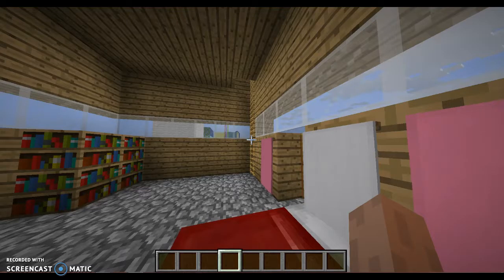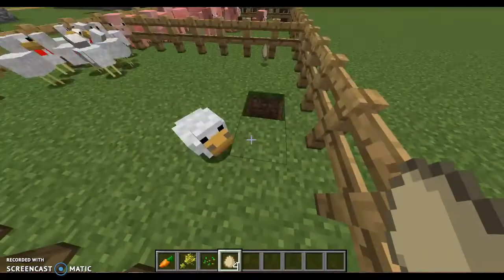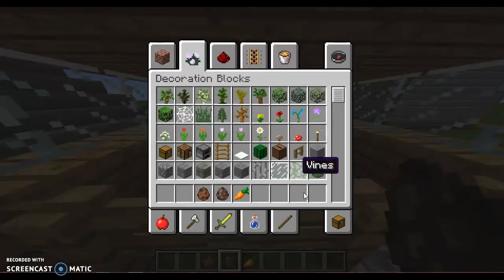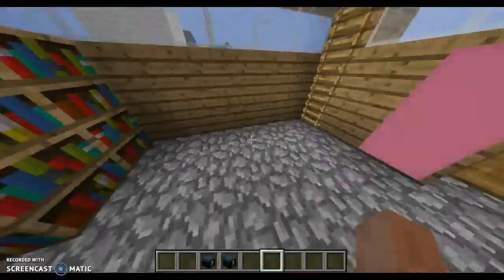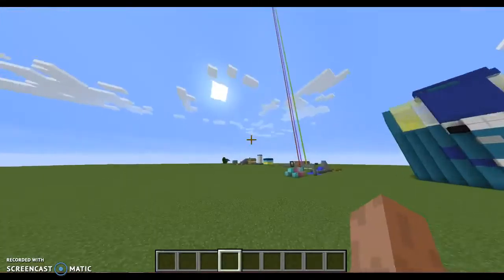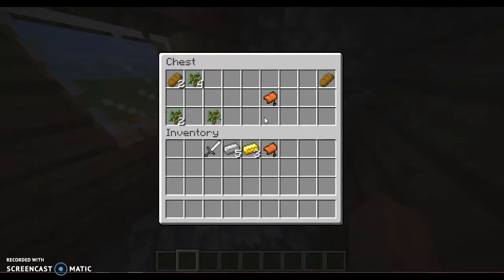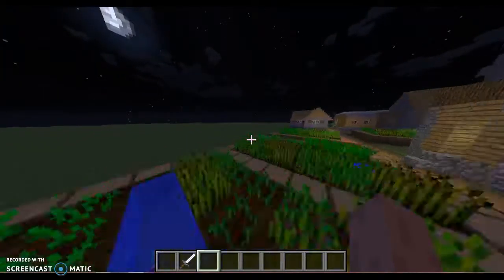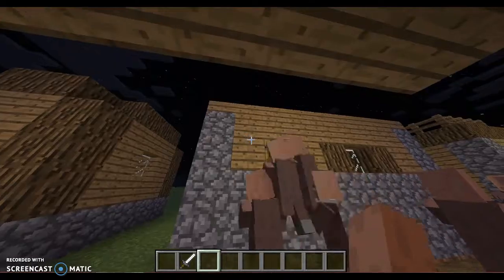i cant find my way home